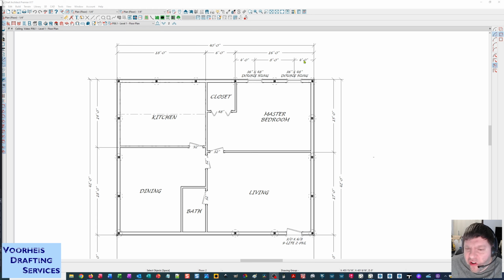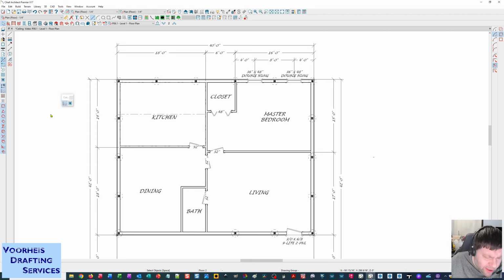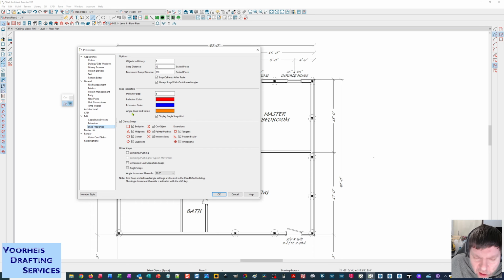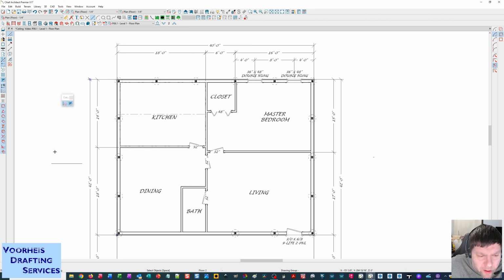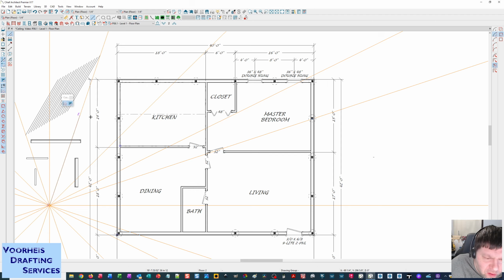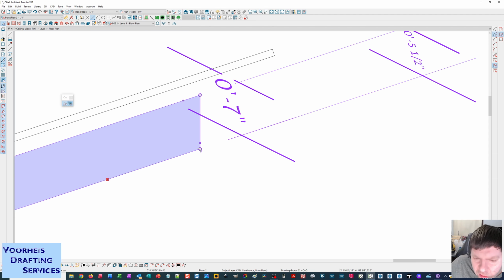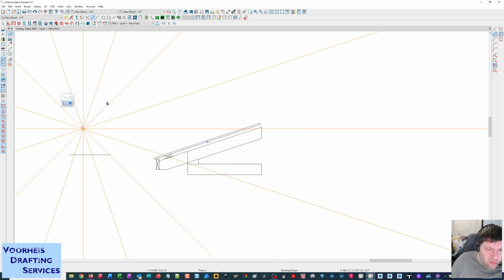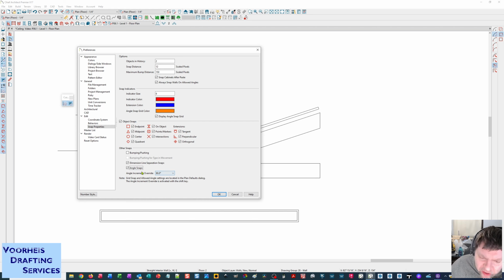Chief Architect X17 - Angle Snaps / Angle Guides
The new and improved Angle Snaps in Chief Architect Premier X17.   What is a "Angle Snap Grid"?  How do I turn angle snaps on / off?  How do I adjust the snap increments?

Chief Architect Premier X17